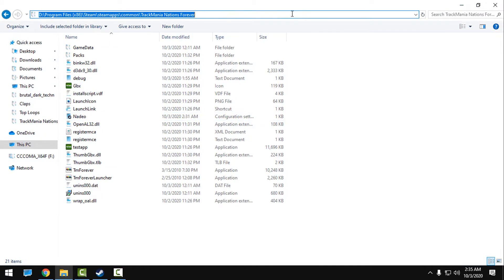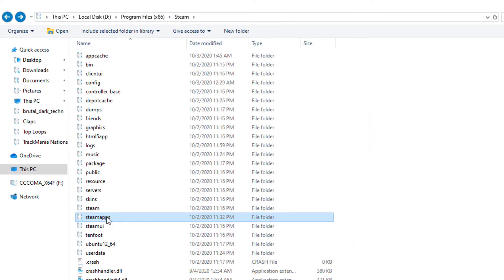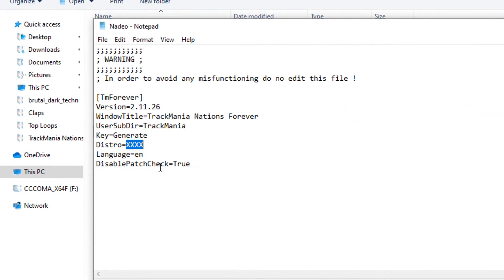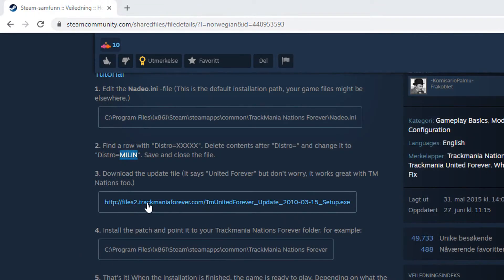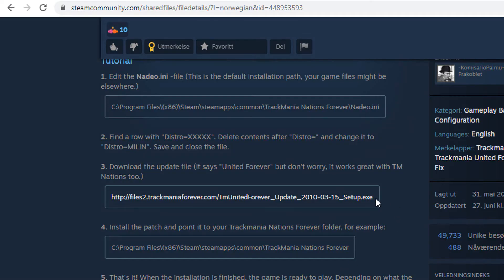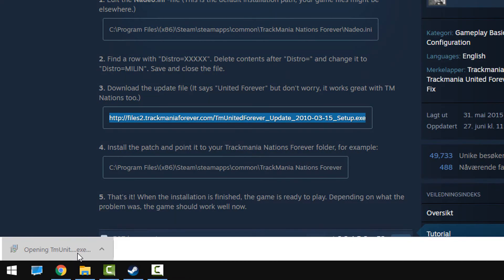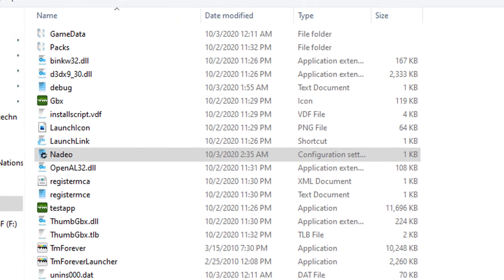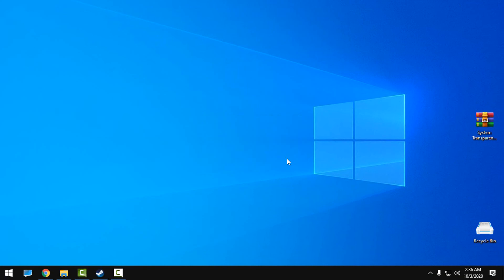How to fix Trackamania white screen